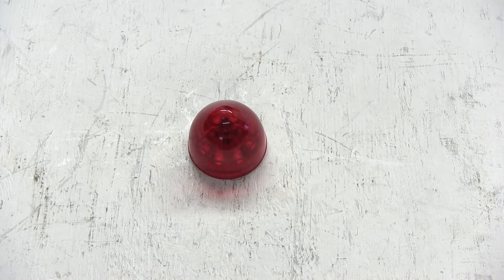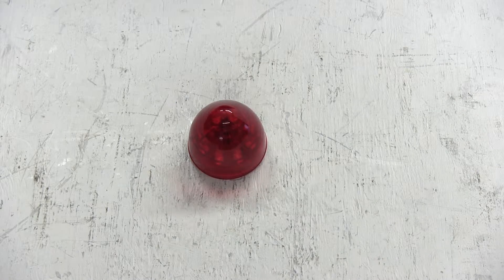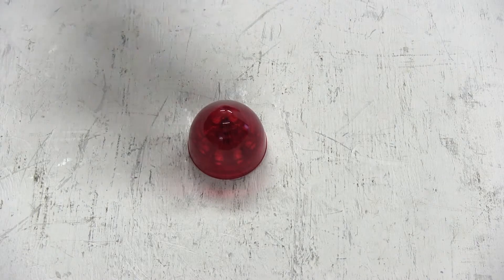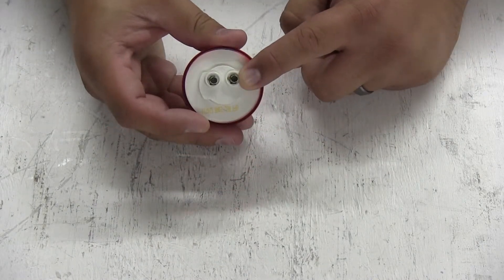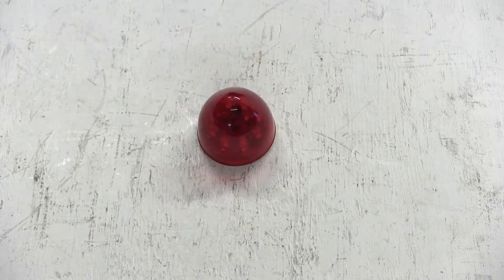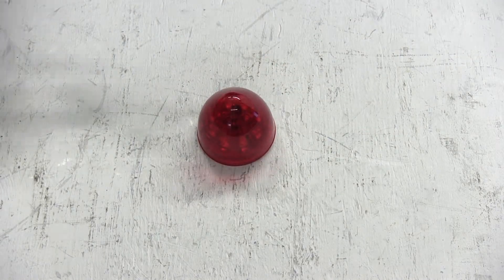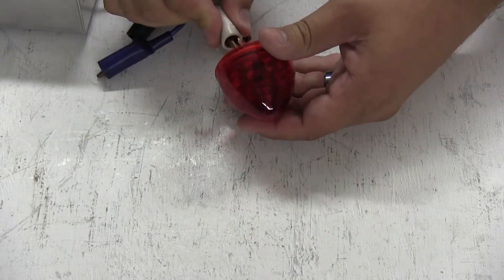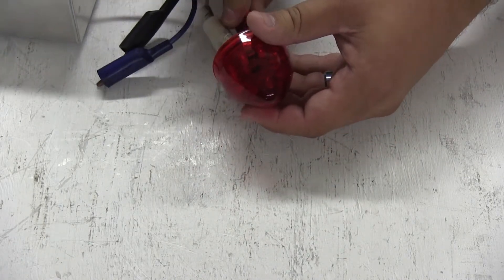etrailer | Breaking Down the Optronics LED Trailer Clearance or Side Marker Light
Here we have Optronics sealed beehive LED trailer clearance and side marker light, part number MCL21RB. The lens of this light is sealed and waterproofed against the housing and inside are 8 LEDs that draw a total of 0.061 amps at 12.8 volts. This light is designed to attach to your trailer with a mounting grommet and also uses a two plug wire harness to complete the electrical connections. Next we are going to hook the light up to a power supply so you can see how it looks. We will connect one of the contacts to our ground and the other to our power. Next we will turn off the overhead lights so you can see how bright the light is. And that does it for Optronics sealed beehive LED trailer clearance and side marker light, part number MCL21RB.